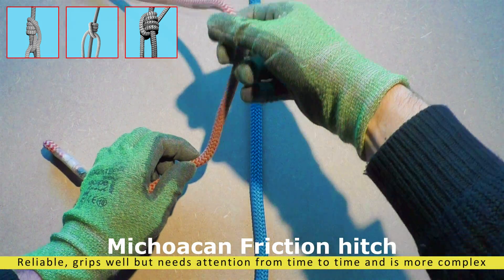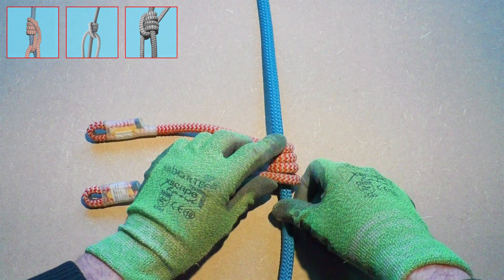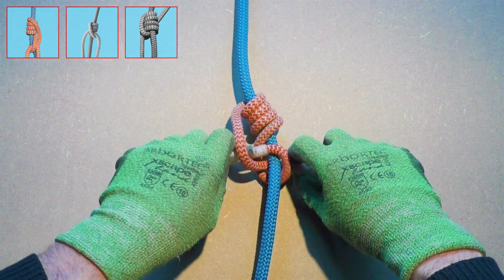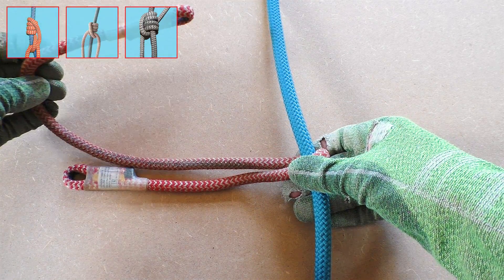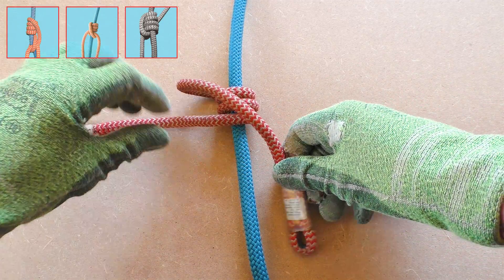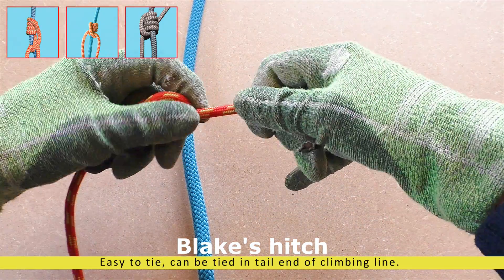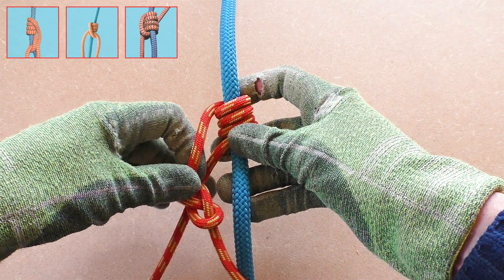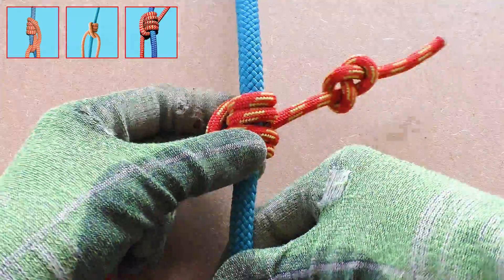TOP 3 tree climbing friction hitches - Michoacan Hitch - Distel Hitch - Blake's Hitch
The top 3 Advanced friction hitches, the follow up in our friction hitches series. This time we take it up a notch and introduce friction hitches that are a bit more complex to tie then the ones in the first episode.
The friction hitches in this episode are mostly used in tree climbing.

Friction hitches are a special type of knot. They can slide freely up or down a climbing line but they grab when being loaded. This makes them extremely handy when climbing but also when you need to hang something with adjustable tension or when you want to tie down a load.
We selected the top 3 easiest to tie slide and grip hitches.

**The Michoacan hitch **
This one is more difficult to tie compared to the other two. The Michoacan also might a bit more attention from time to time when climbing.

**The Distel Hitch**
Relative easy to tie compared to the Michoacan. It's a great friction hitch that doesn't get the attention it deserves. Beside being easy to tie the Distel hitch is also a hitch that grabs very well and releases smoothly.

**The Blake's hitch**
The old time climber classic Blake's hitch. Easy to tie and it has a big advantage over the other two. It can be tied in the tail end of the climbing line. This makes it possible to climb with very basic gear. In theory you only need a climbing line and a harness  and that's it.

Chapters:
0:00 Intro
0:14 Michoacan Friction hitch
1:41 Distel hitch
3:09 Blake's hitch